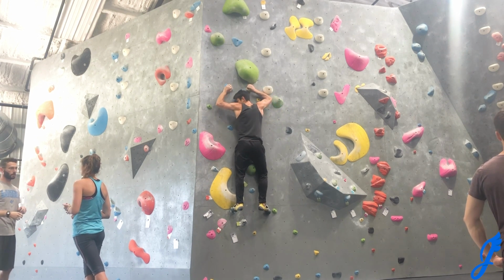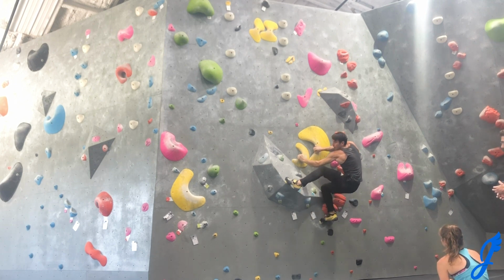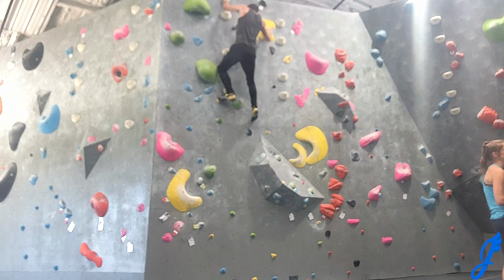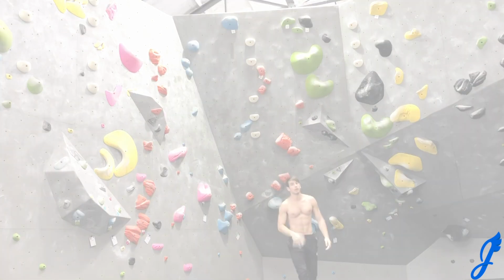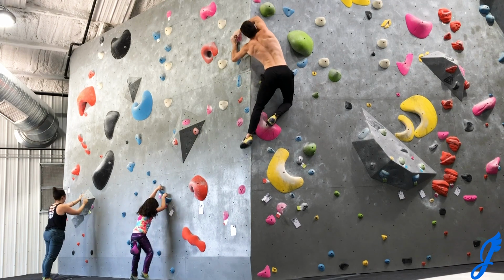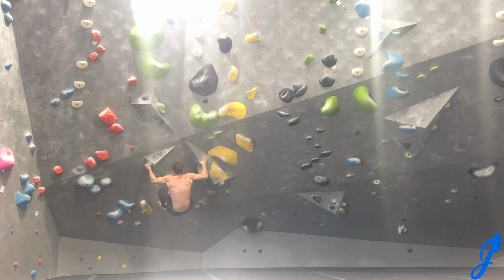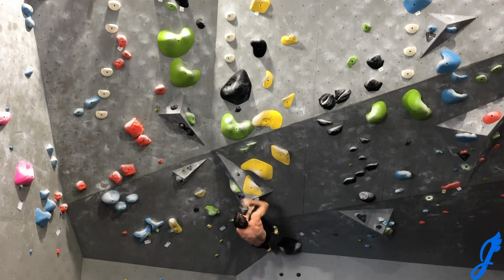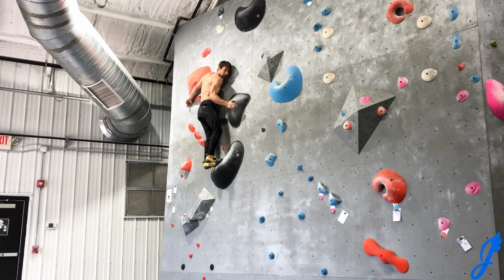The Toehook Undercling V8 | A Unique Movement | Bouldering at Terra Firma My Dudes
This is a move I've never done in 7 years of climbing, and it hits my weakness! Time for this young dog to learn some new tricks!